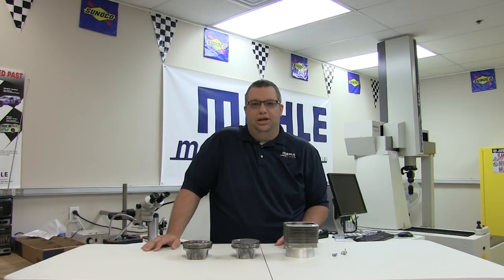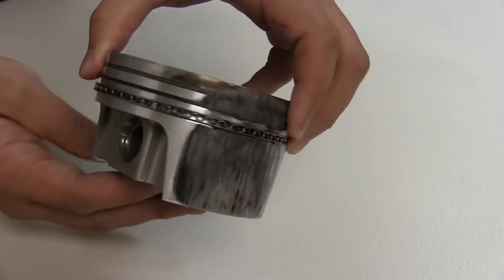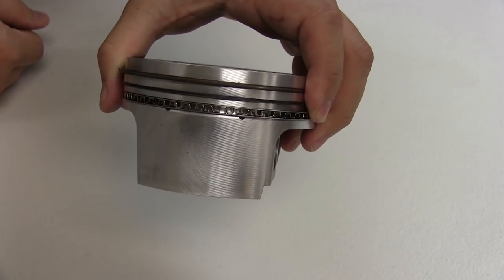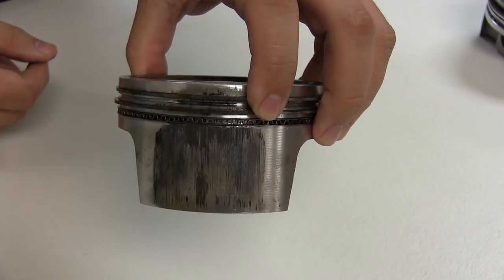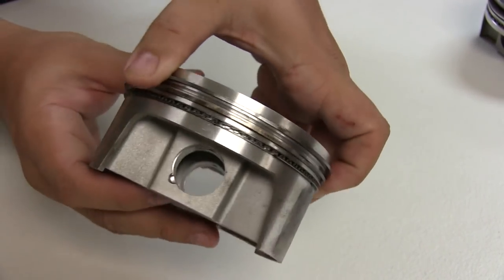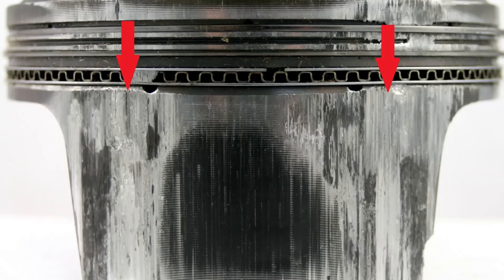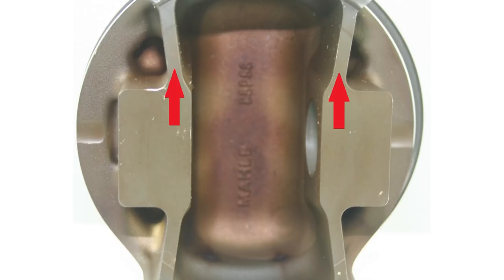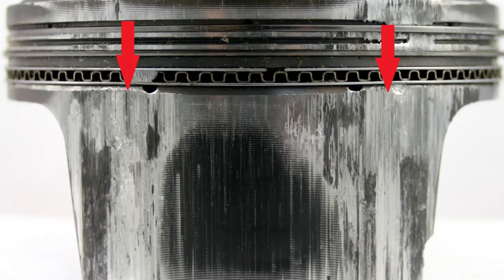Piston Failure Analysis-Overheating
Piston failure due to overheating is something we hear of fairly often, here's some causes and symptoms to look for.